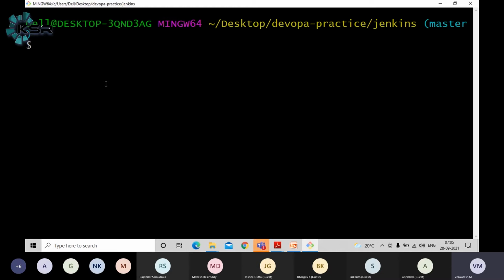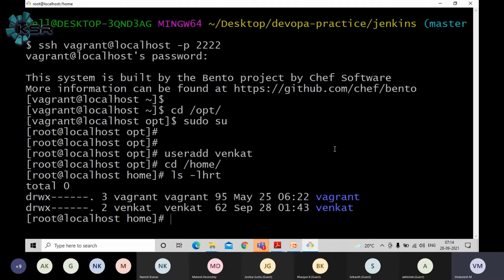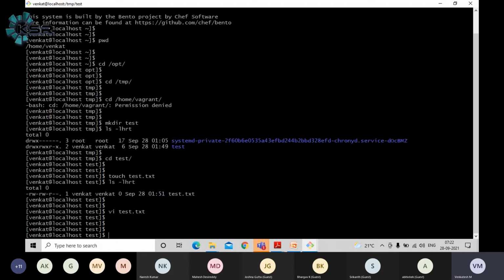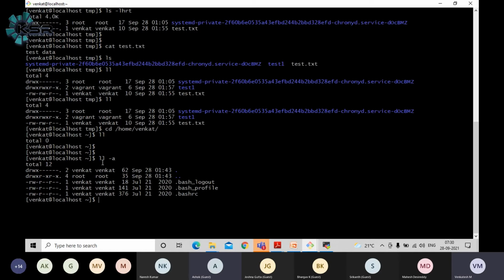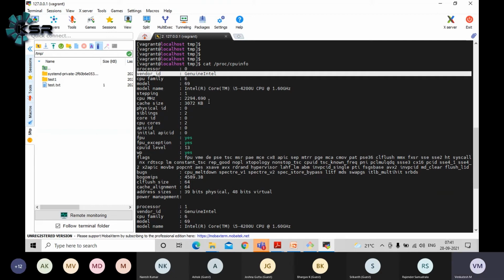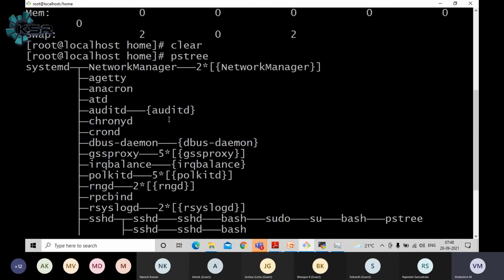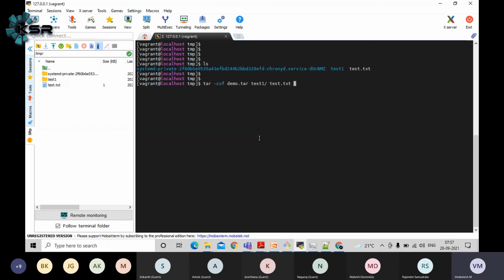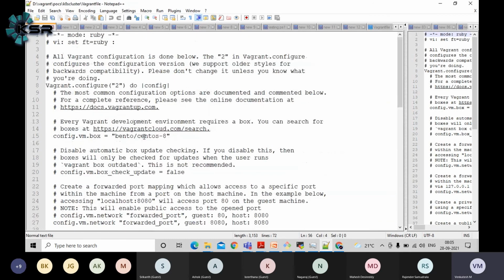Azure-DevOps Part – 2 I KSR Datavizion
In a single statement, Azure DevOps is everything you need to build your software product from beginning to end. Learn how Azure DevOps helps you plan your project with Agile tools, manages your code using Git, and deploys your code through the best CI/CD system on the planet. Get full traceability and visibility across all your development activities. Here at KSR Consulting Services we will support you till you become perfect in course and also will provide you 100% Job Guarantee.

1. 24*7 Life time Access & Support
2. Flexible Class Schedule
3. 100 % Job Guarantee
4. Mentors with +14 yrs
5. Industry Oriented Course ware
6. Life time free Course Upgrade